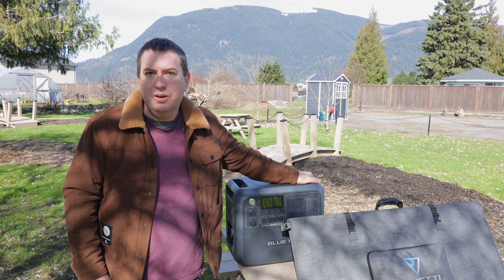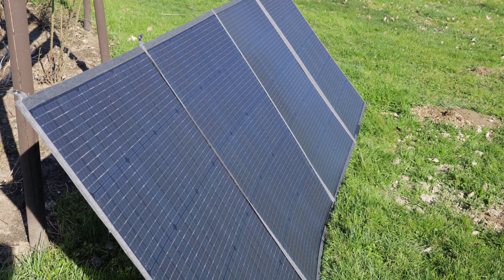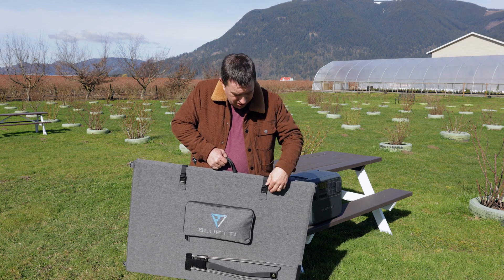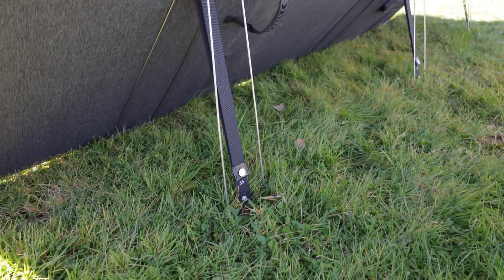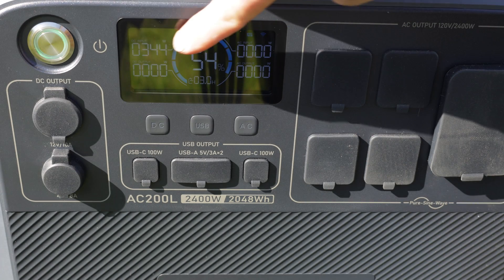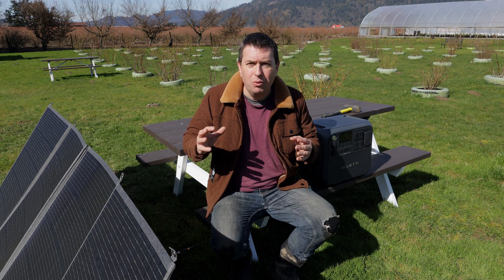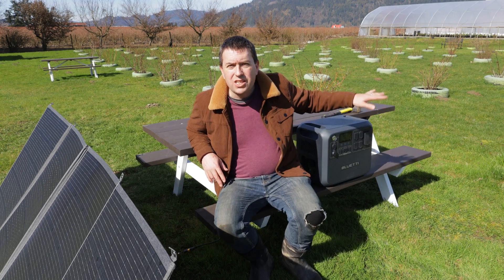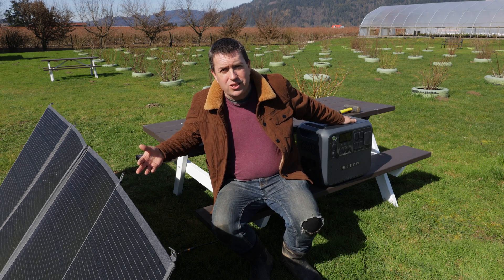Portable Power - Solar Panels + Power Station by Bluetti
Last year I reviewed a power station made by Bluetti (it was the AC200P at the time) and the top viewer question was about seeing a solar panel setup. Yes, these power stations are compatible with many standard solar panel setups, but in this video I'll be demonstrating a new power station (the AC200L) along with Bluetti's own portable solar panel, the PV420. It can potentially collect 420 watts of power. It came in a little less than that on the day I shot the video, but that would have to do with the intensity and angle of the sun as well. All told it took the power station up from 50% capacity to full in about 3 hours.

Here are direct links to the products reviewed.